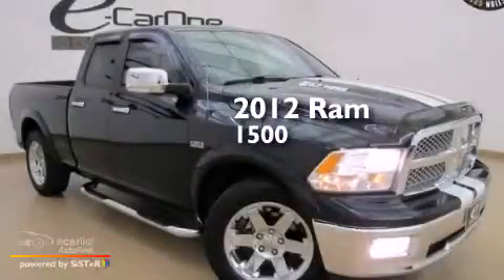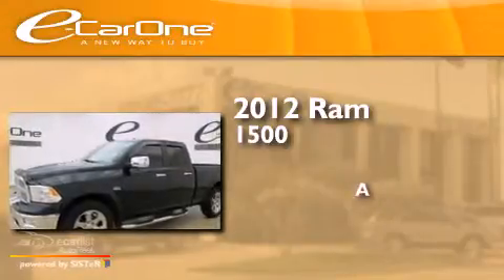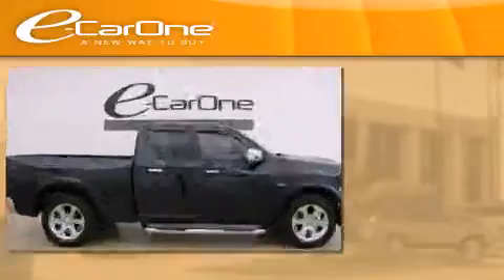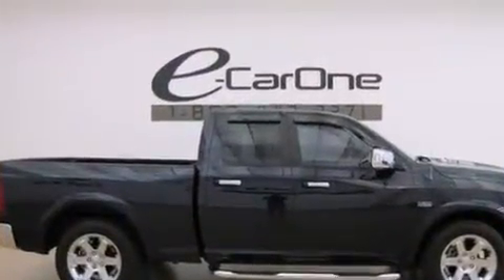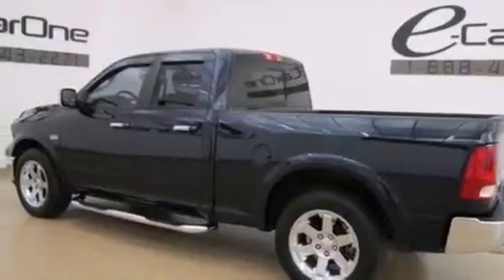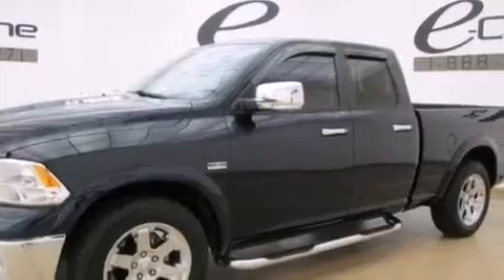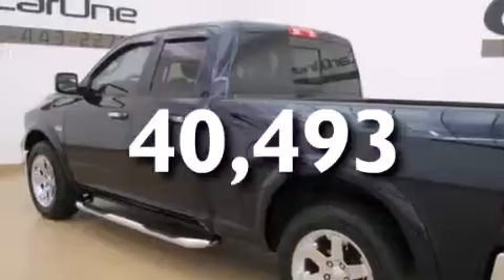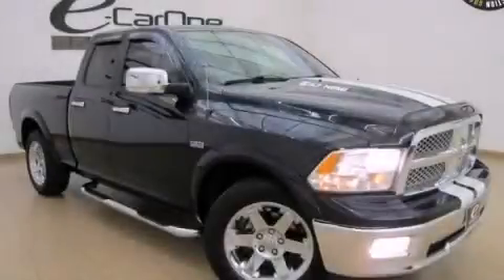2012 Ram 1500 Carrollton TX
We've been honored to serve the Carrollton TX area , we promise that your experience at our dealership will exceed your expectations ! Year : 2012 Make : Ram Model : 1500 Engine : 5.7L V8 Hemi multi-displacement VVT engine Trans . : Automatic Exterior : - Miles : 40,493 Interior : - Stock : 15153 eCarOne 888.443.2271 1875 N. Interstate 35E Carrollton , TX 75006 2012 Ram 1500 Carrollton TX